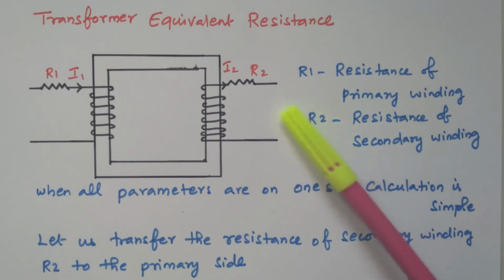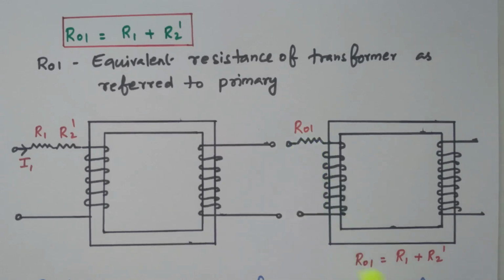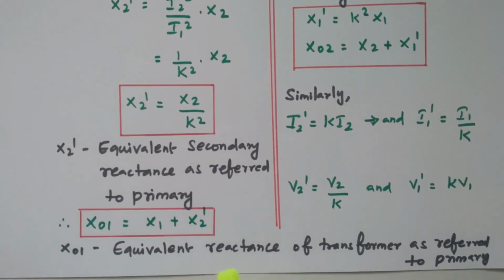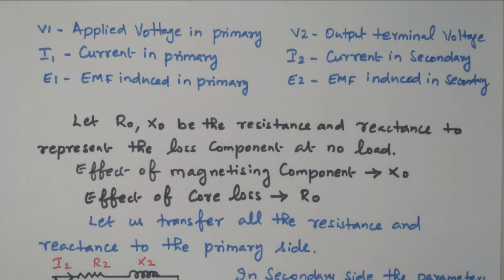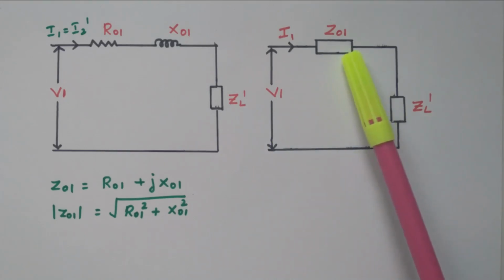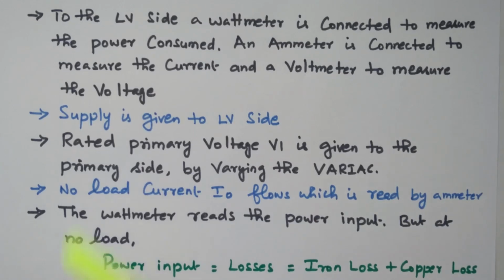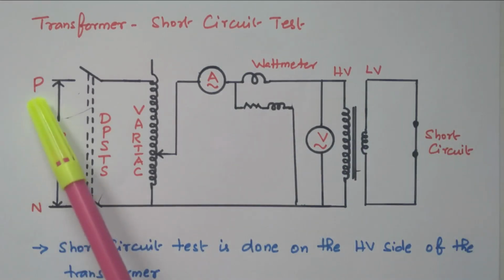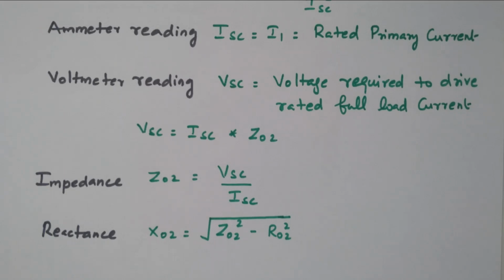MM11 Equivalent Circuit of Transformer Equivalent resistance, OC & SC Test